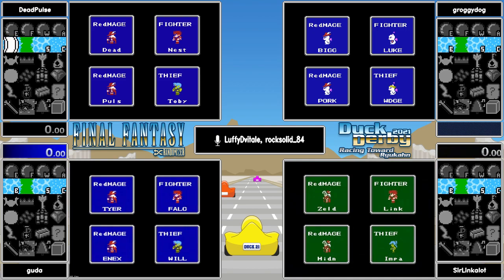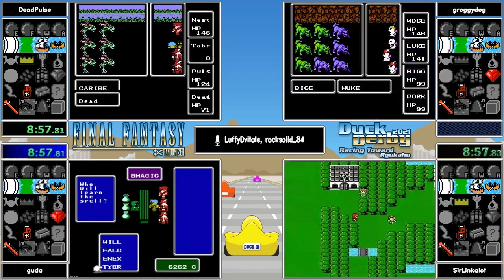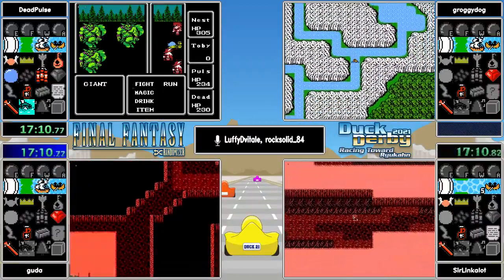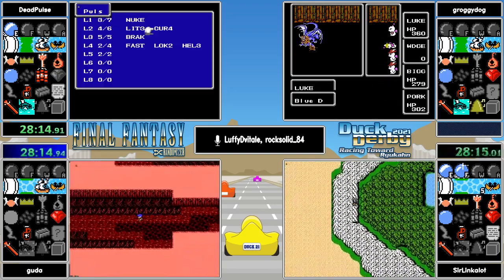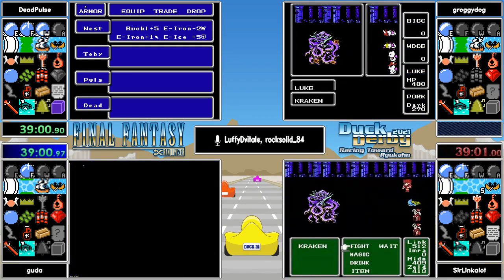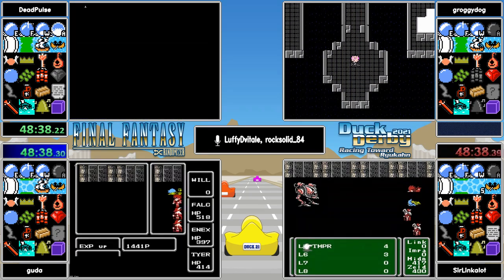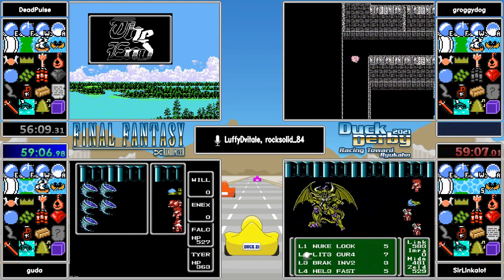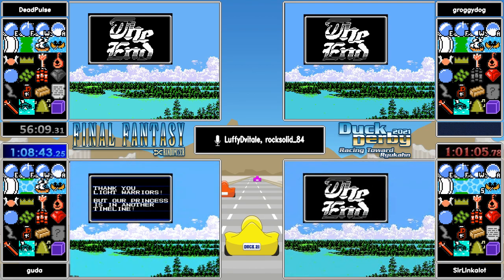Final Fantasy Randomizer - Duckling Supreme Battle Royale Winter 2021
Final Fantasy Randomizer Duck Derby